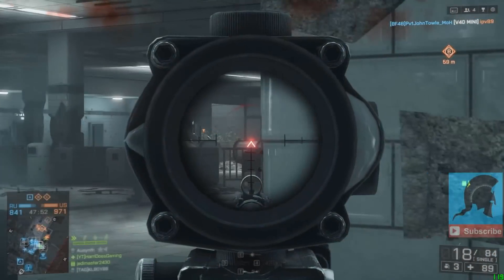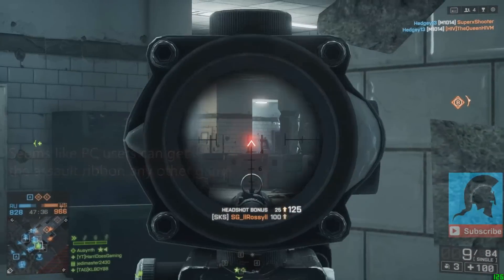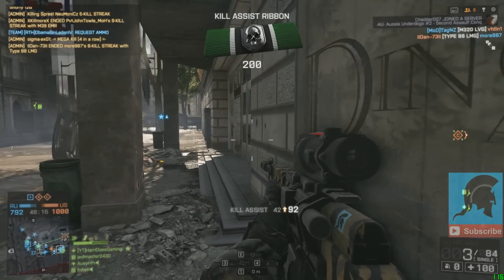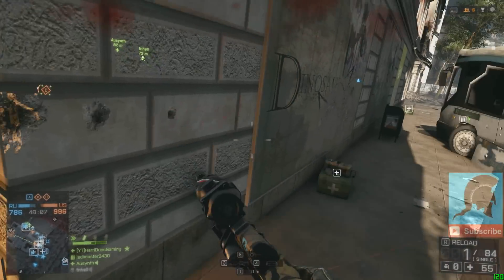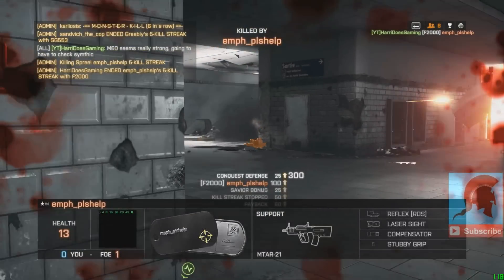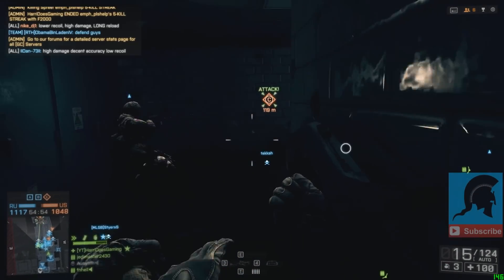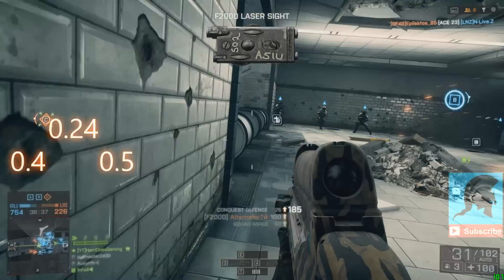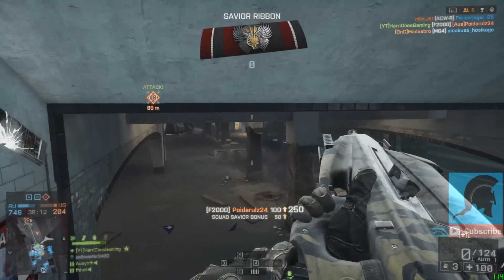BF4 How to unlock the F2000 - Express Train Assignment - Second Assault Weapon - Battlefield 4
LEGAL STUFF: CREDIT'S
Battlefield 4 intro made by Laurent Caccia
Outro text and text during game play is also made by Laurent Caccia